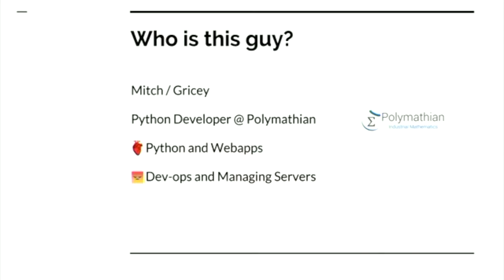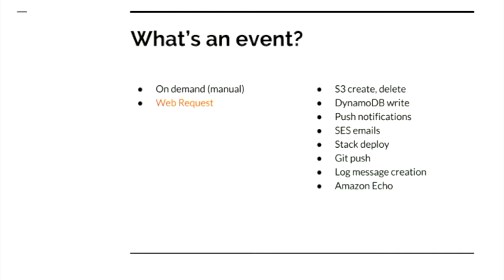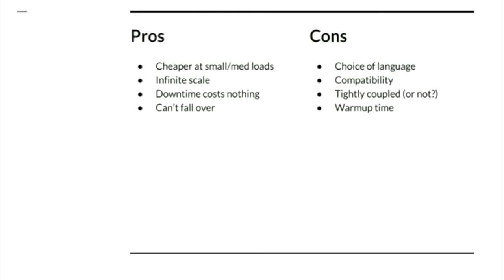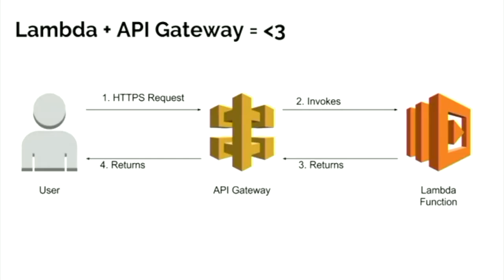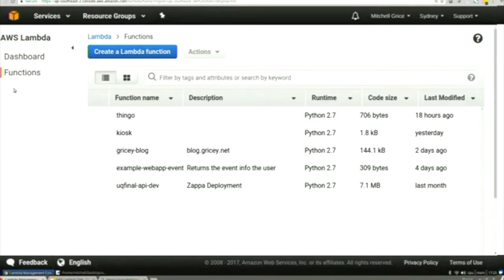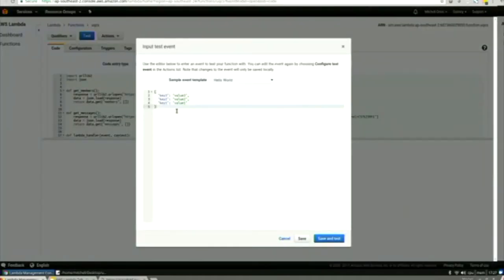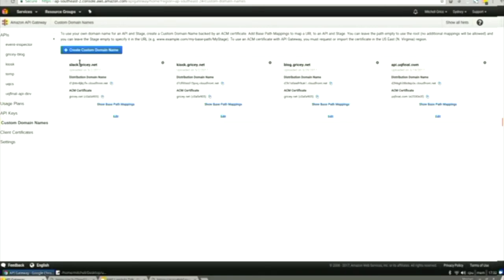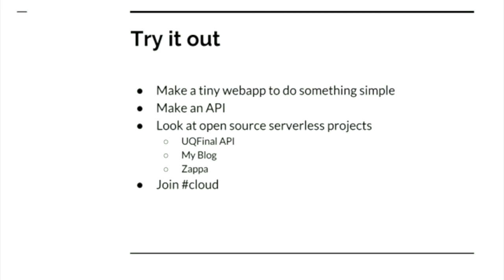Intro to AWS Lambda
Mitchell Grice gives an overview of what AWS Lambda is and some of the advantages of "going serverless".